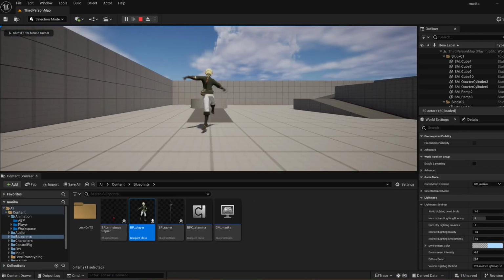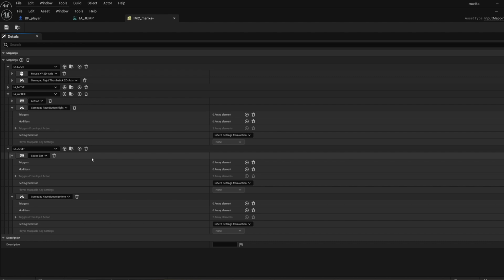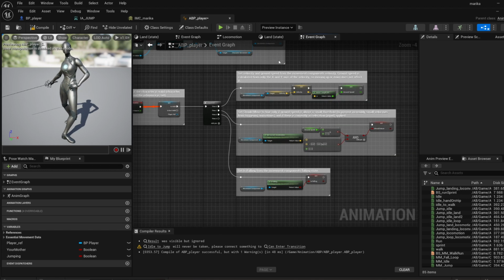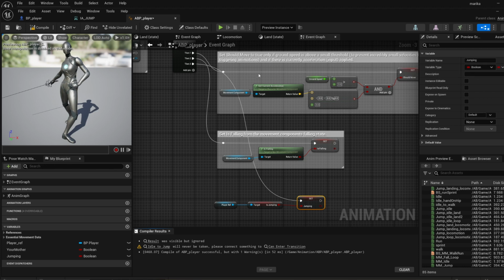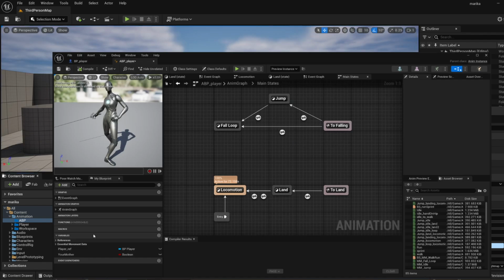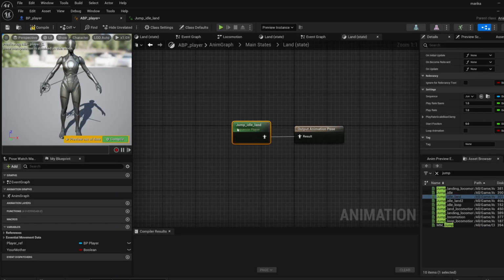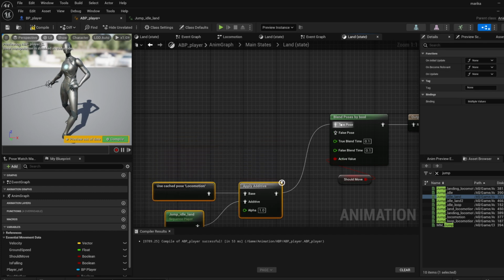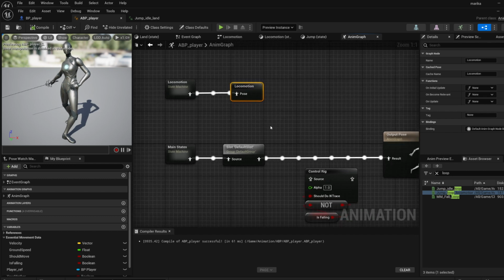15. Unreal Engine Souls-like Animation Tutorial: Jump Implementation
Learn how to animate in Unreal Engine 5 from a former Pixar animator!

In this tutorial, I go over animation blueprint state transitions, state aliases, additive animation, and ways to blend different animations into the output animation node. Hope it helps!